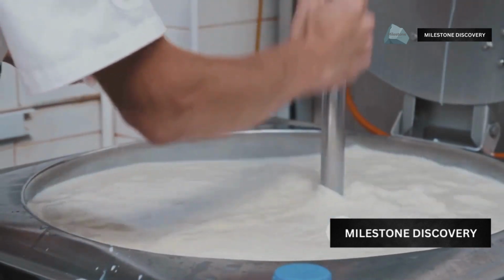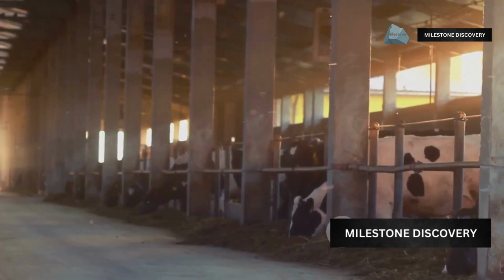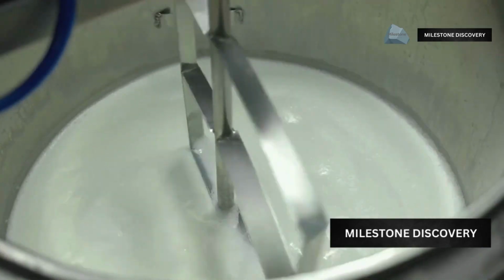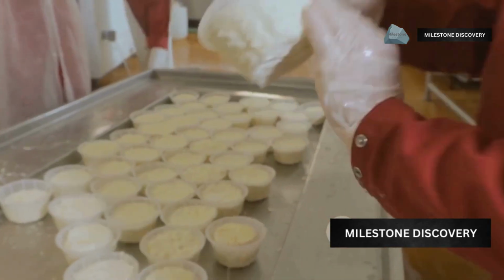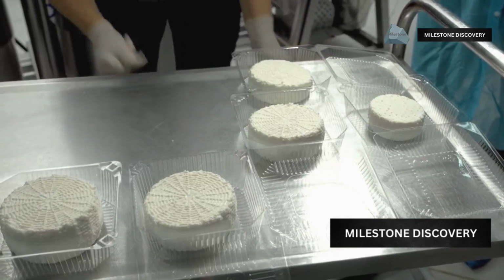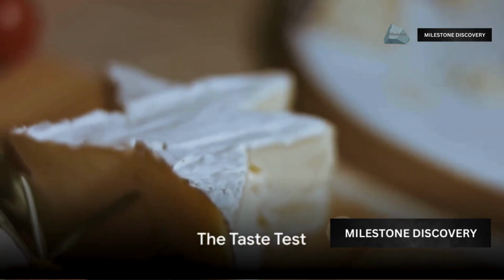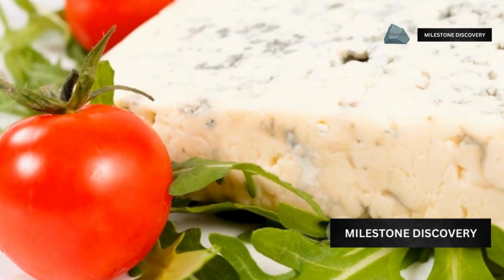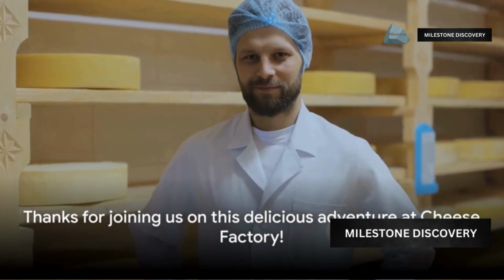From Farm to Table: Exploring the Art of Cheese Making at Cheese Factory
Prepare to embark on a cheese lover's dream adventure as we take you on an immersive tour of the Cheese Factory! 🧀✨

Join us for an insider's look into the fascinating world of cheese production, where tradition meets innovation. From the rolling hills of our dairy farms to the creamy goodness in your favorite cheese platter, discover the journey of cheese-making from start to finish.

🐄 Witness the happy cows grazing in our lush pastures, providing the freshest milk for our cheese.
🧀 Step into our state-of-the-art facilities where skilled artisans transform milk into delectable cheeses using time-honored techniques.
🔬 Learn about the science behind cheese aging and see our carefully curated aging rooms.
🍽️ Taste the difference with a guided cheese sampling session, showcasing our diverse range of flavors and varieties.

Whether you're a cheese connoisseur or simply curious about the magic behind your favorite dairy delight, this tour promises to tantalize your taste buds and ignite your passion for cheese!